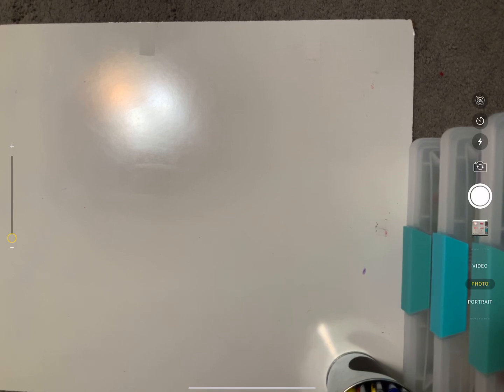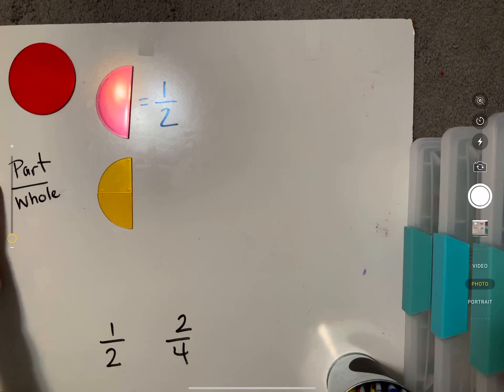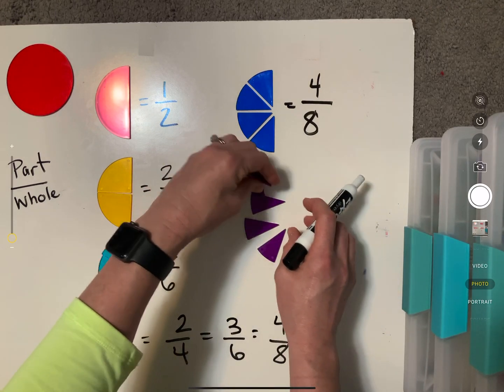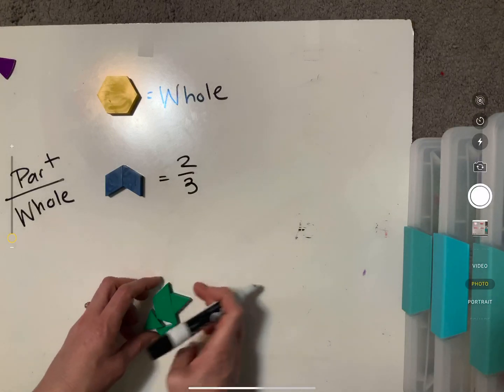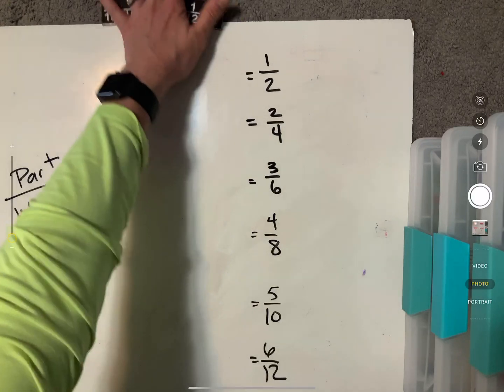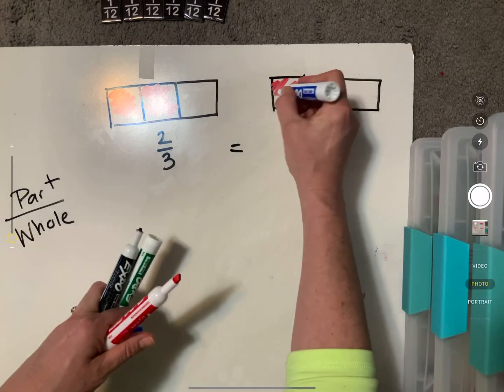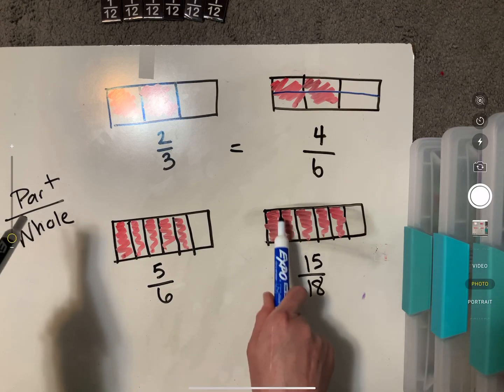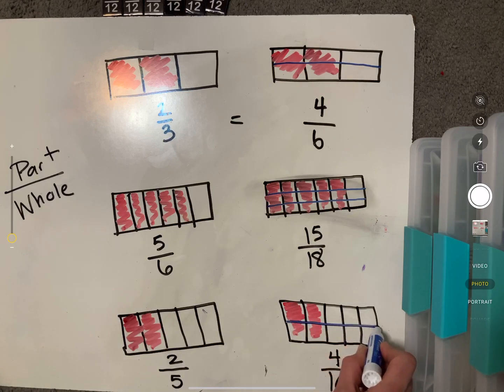Many Names for Fractions